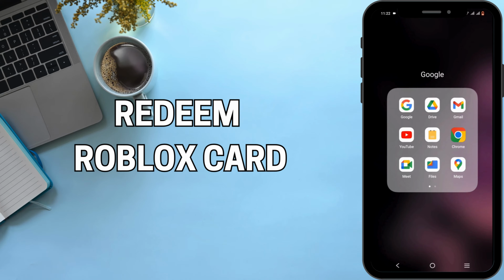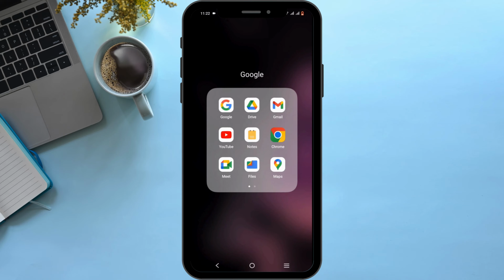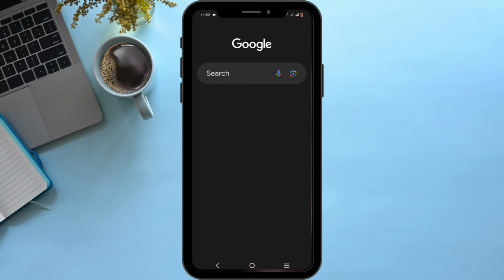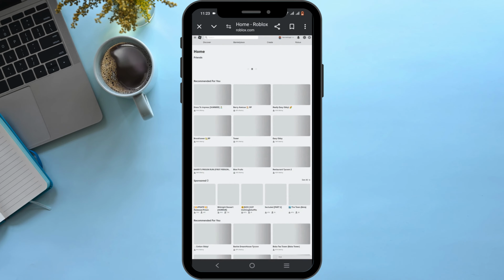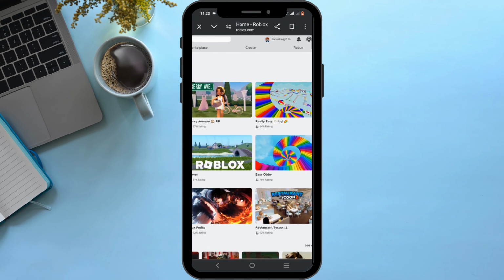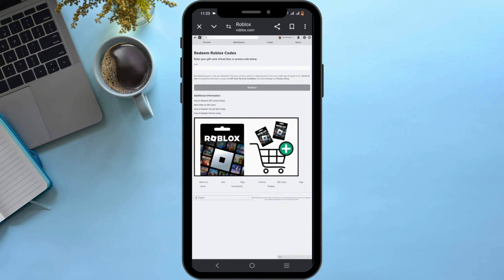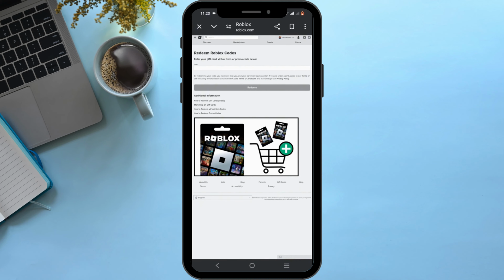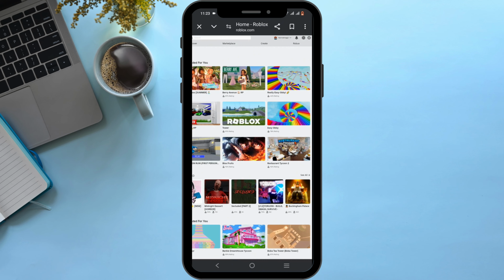How To Redeem A Roblox Card 2024 (QUICK & EASY) | Redeem Promo Codes On Roblox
Looking to redeem a Roblox gift card or promo code in 2024? This guide provides step-by-step instructions on how to quickly and easily redeem your Roblox gift card codes. Follow this straightforward process to get your Robux or special items.

In this tutorial:
0:00 - Introduction
0:15 - How To Redeem A Roblox Card 2024 (QUICK & EASY)

Learn how to effortlessly redeem a Roblox gift card and promo codes with this straightforward guide. This video covers the entire process, ensuring you can quickly get your Robux or special items.

Redeem your Roblox gift card and promo codes with ease by following this guide in 2024!